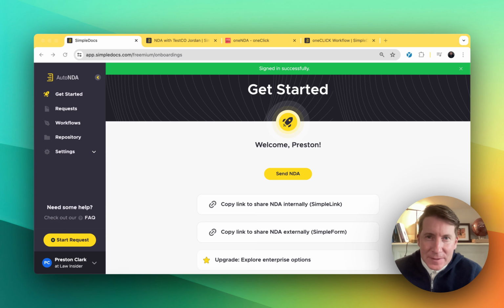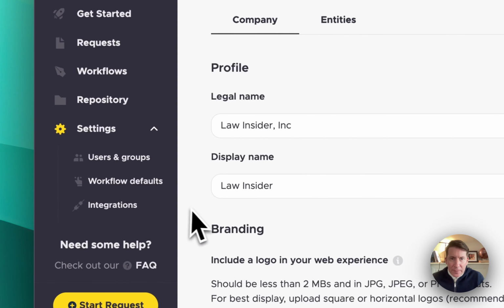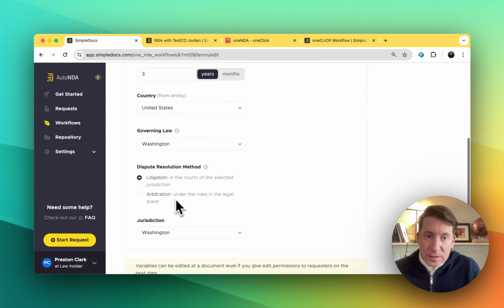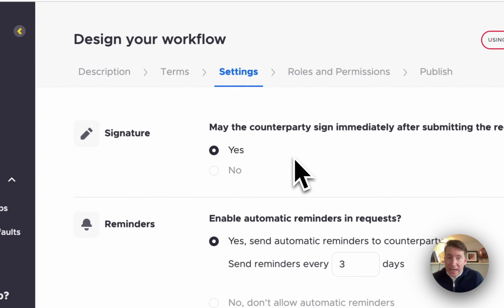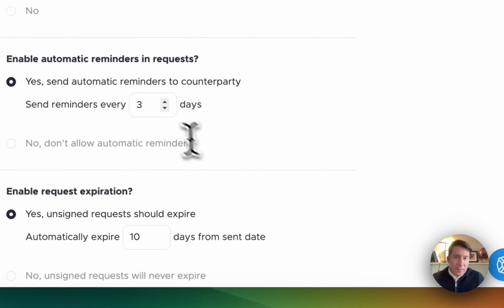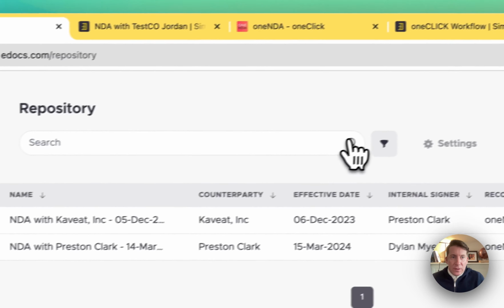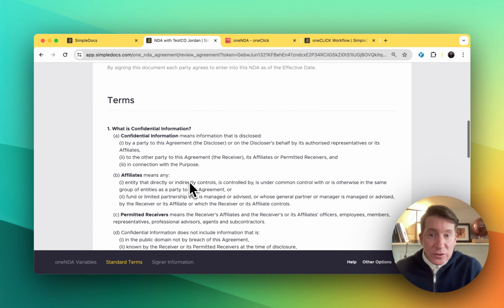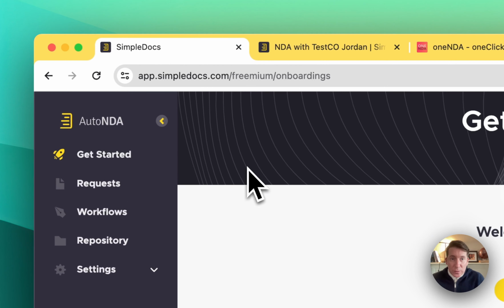Upgrading oneNDA to oneCLICK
oneCLICK converts the oneNDA template into a shareable link that enables both business teams and counterparties to instantly initiate the NDA process. And it’s completely free to get started for all oneNDA adopters.